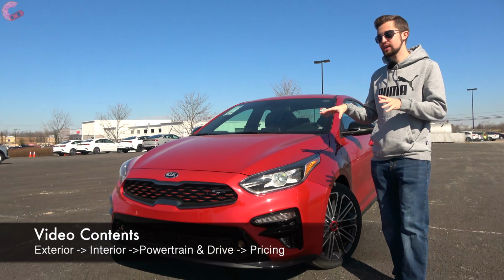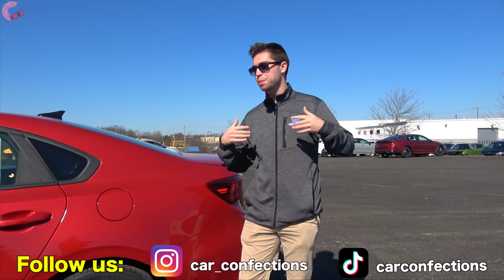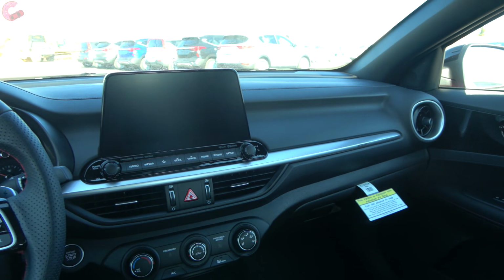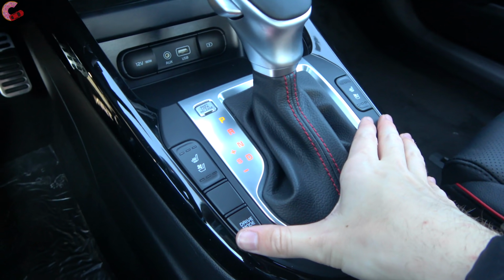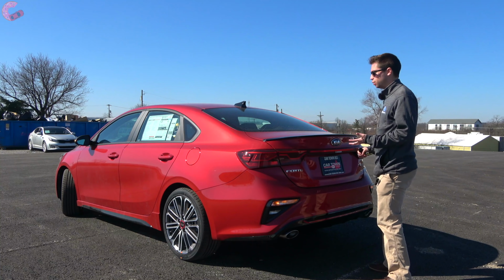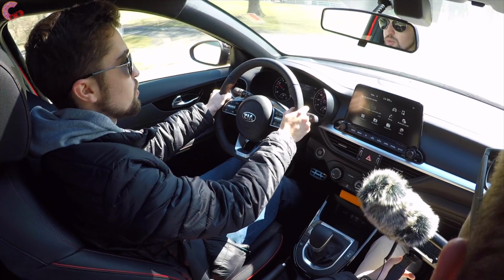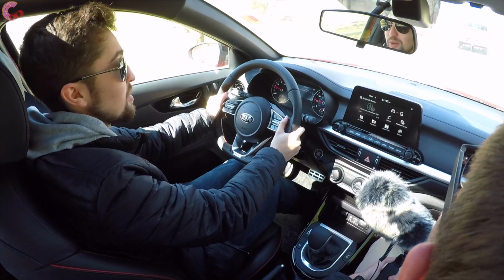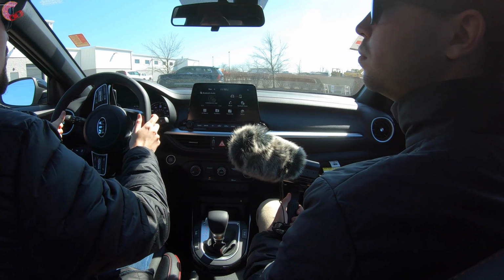2021 Kia Forte GT // The BEST Sport Sedan for Under $25,000??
Here's the sporty 2021 Kia Forte GT! Is it better than the new Hyundai Elantra N Line?? This isn't just your normal Forte, this is the PERFORMANCE model designed to go head-to-head against the Hyundai Elantra N-Line, VW Jetta GLI and Civic Si! So is this the BEST one??